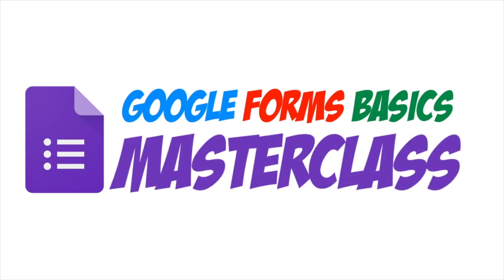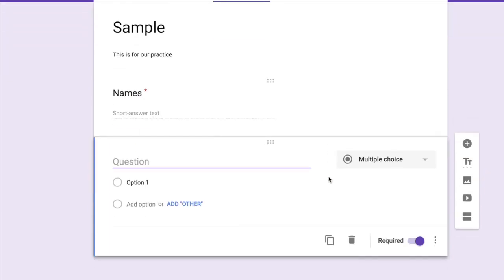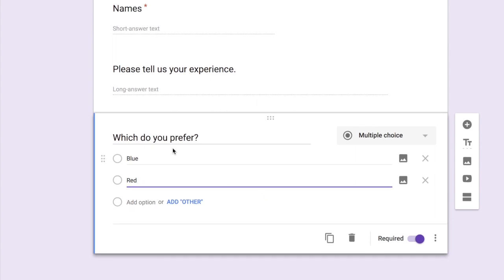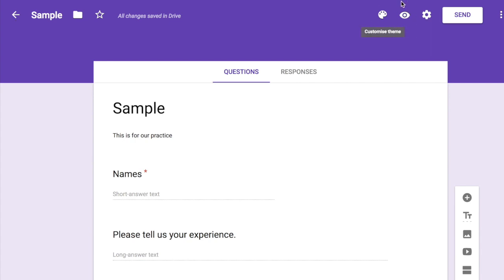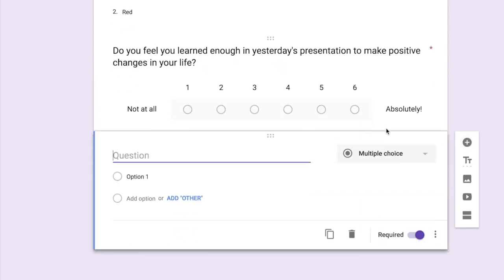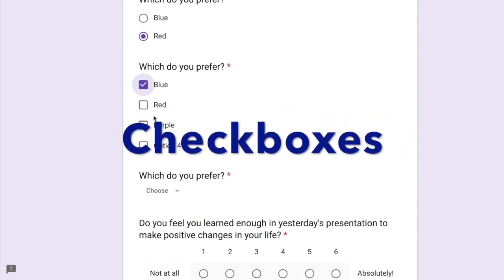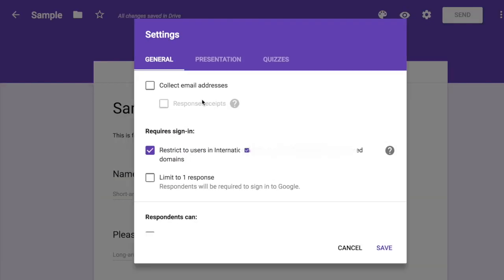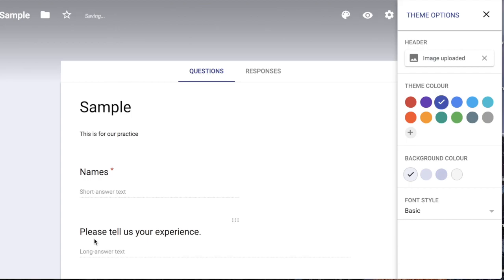Google Forms Basics: Masterclass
goo.gl/W7ydTp Short, easy tutorial for making a Google Form Survey for collecting information with a variety of question types and custom styles.